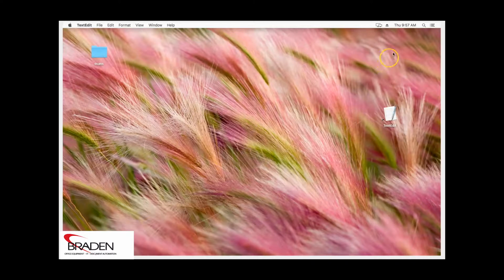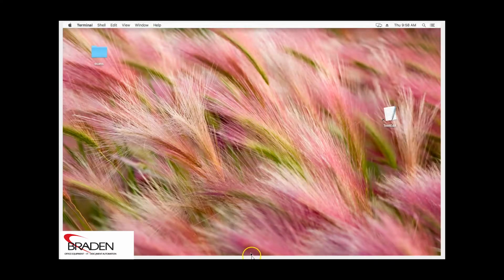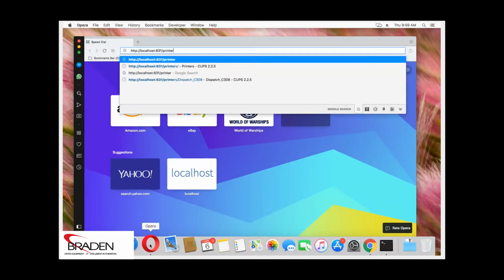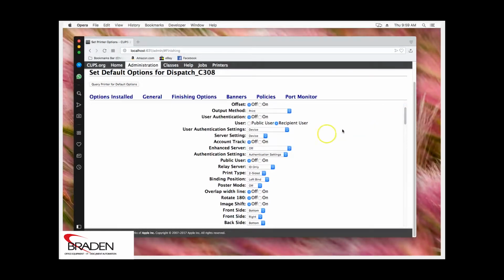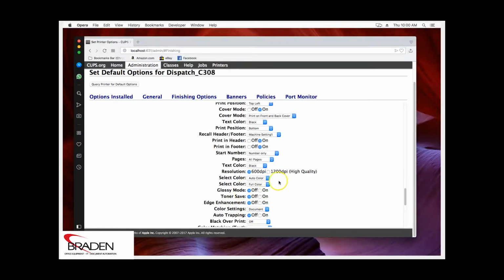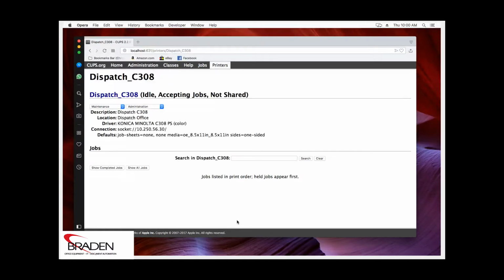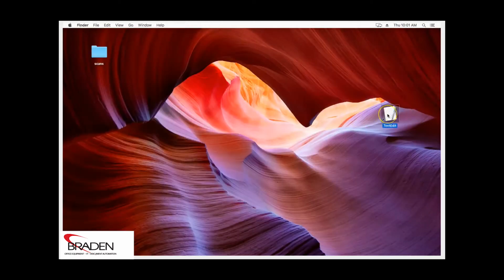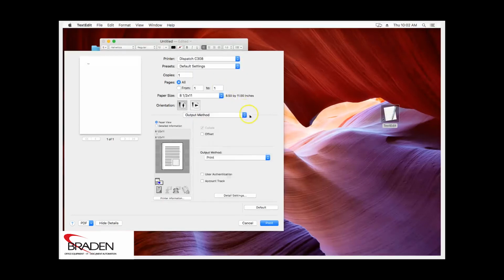Konica Minolta Driver CUPS Configuration for Mac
Setting printing defaults for your Konica Minolta machine on a Mac.

To enable CUPS: Go into terminal and type- cupsctl WebInterface=yes